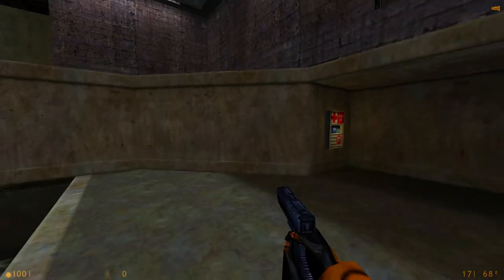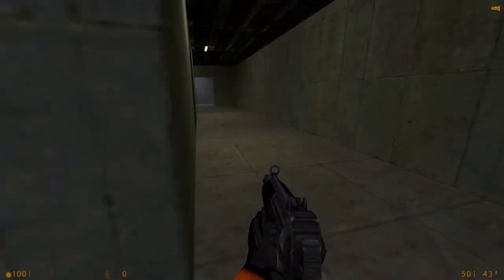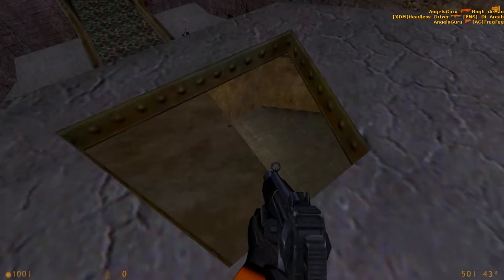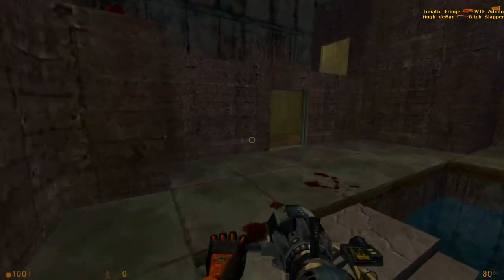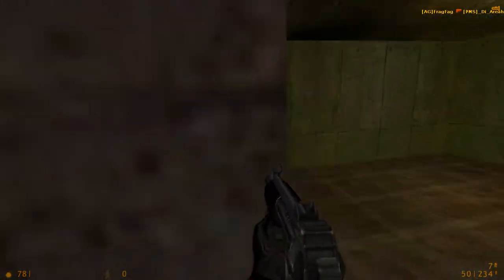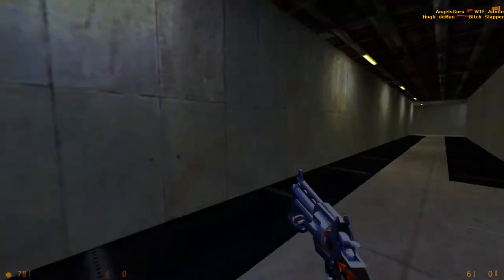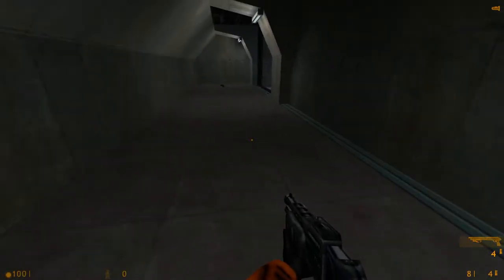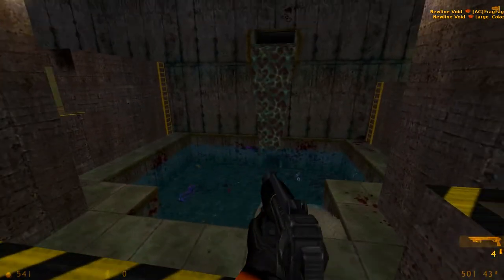The Maps of Half-Life Deathmatch: Undertow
Probably the most underwhelming of the offical maps I've played, though it's still far from terrible and you can have fun on it regardless.